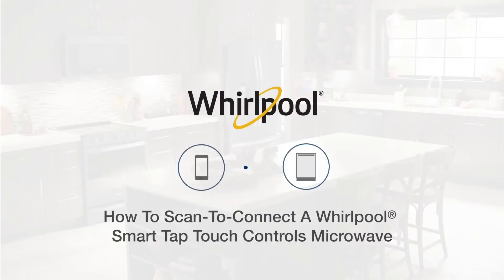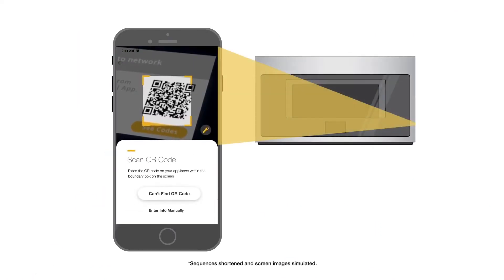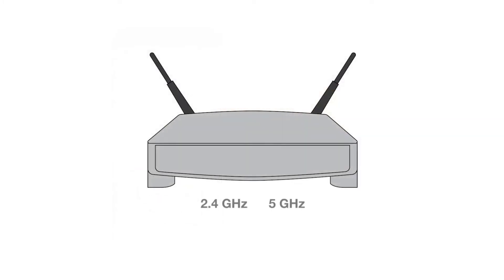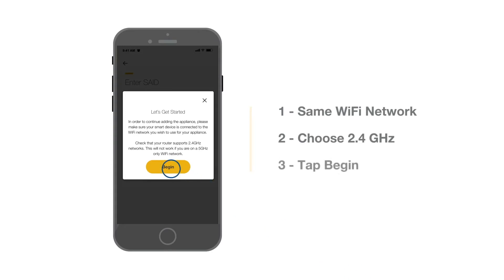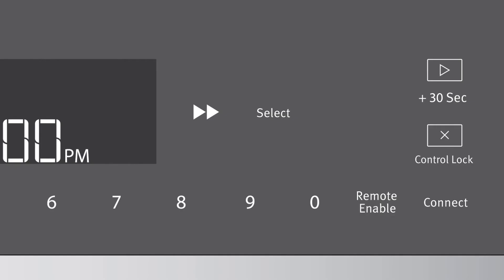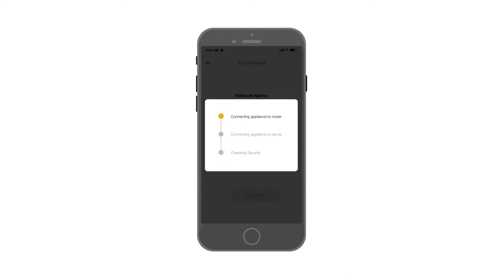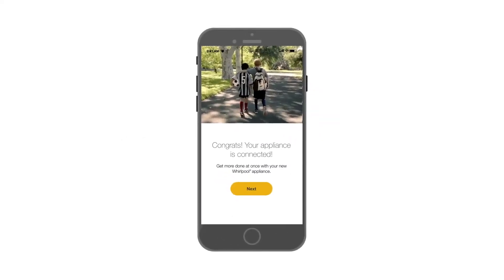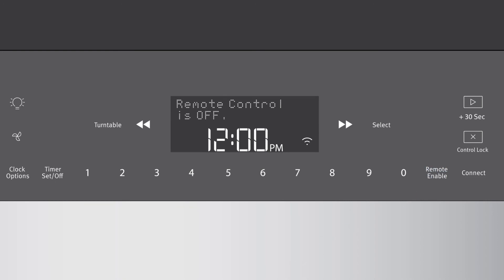How to connect Whirlpool® Smart Microwaves